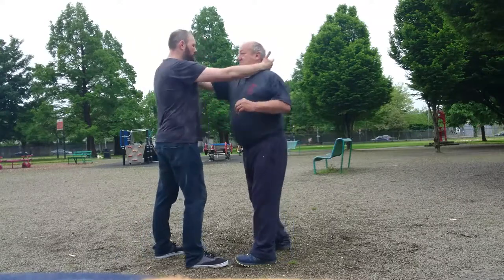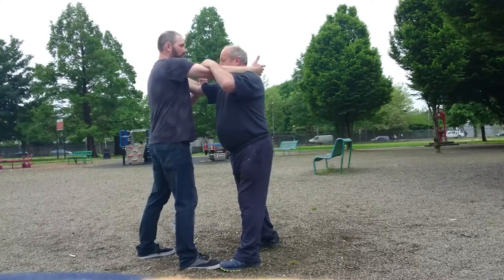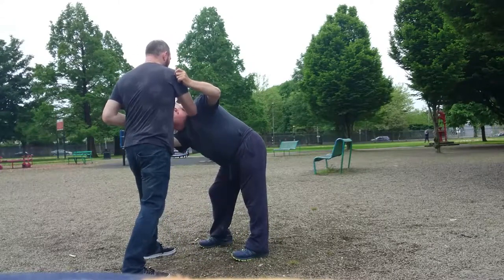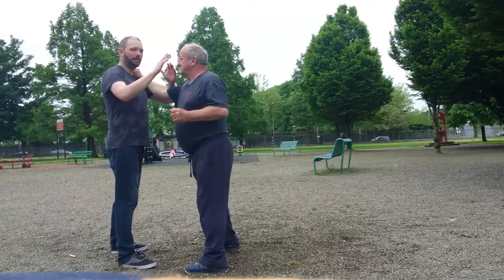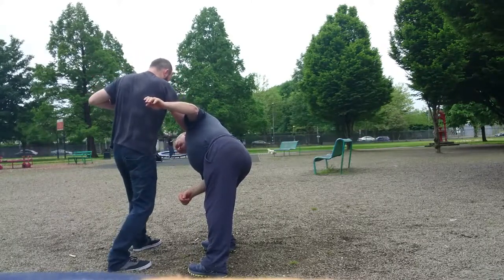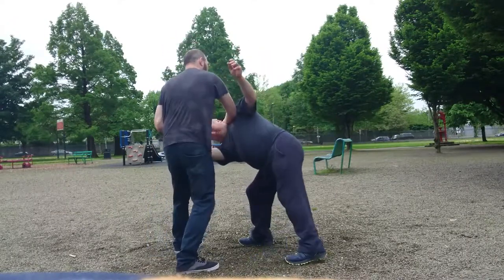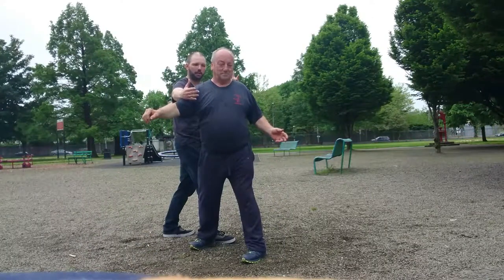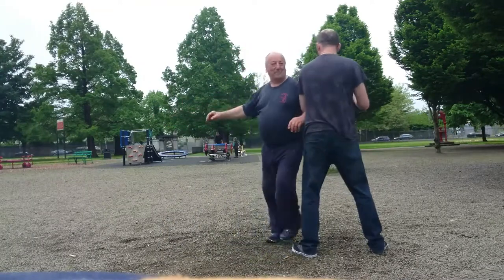八卦掌 | ☯️ Bagua Zhang eight diagram boxing☯️ - applications of the Ba Mu Zhang - PART VI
☯࿊ A use of Thunder palm - or embracing palm to use in a grappling position or to break from a neck/arm catch position ☯࿊

🌀 Keep turning the Circle 🌀

Many thanks to Mike Putt with the assistance in filming the video.

👇 Join the Conversation 👇
Share your experiences in the comments below! 👇